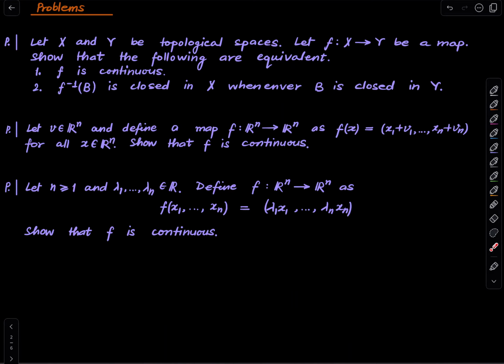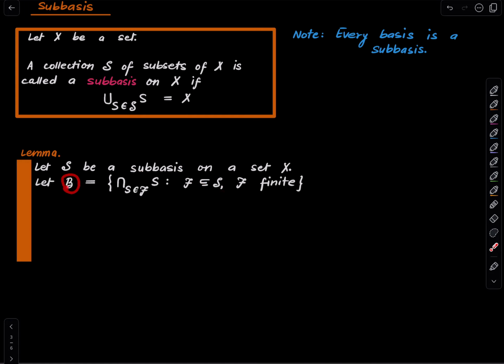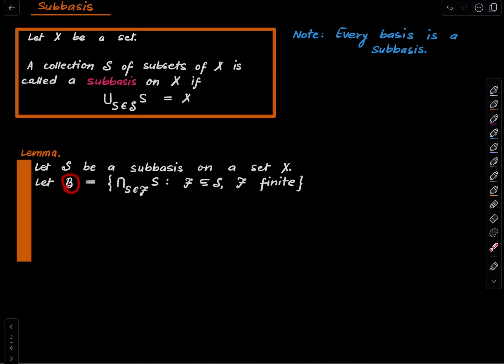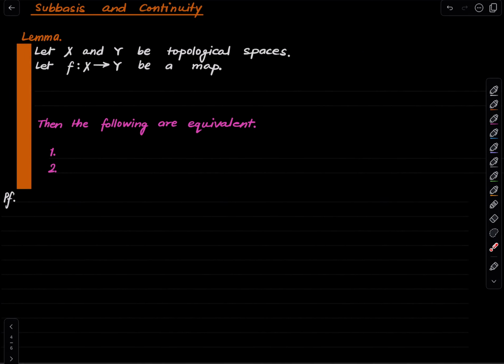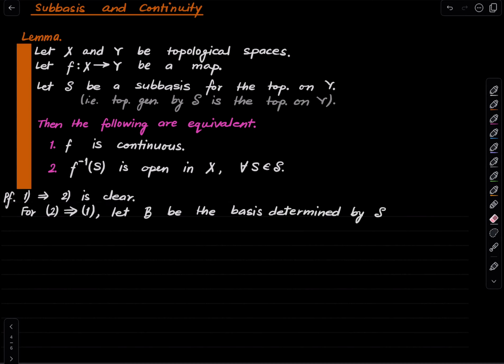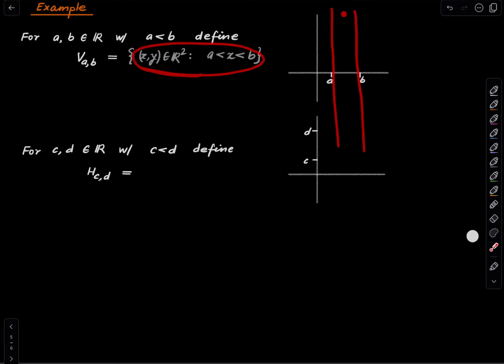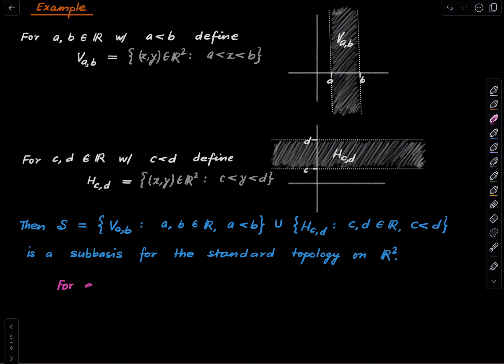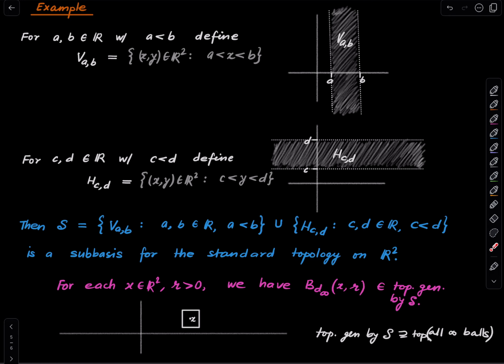General Topology Lecture 1.7 Subbasis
00:00 Recap
00:43 Problems
01:04 Subbasis
10:34 Subbasis and Continuous Functions
16:28 Example

Prerequisites:
1) Solid understanding of Real Analysis; all the relevant material is covered in the following playlist
2) Decent background in Linear Algebra; the viewer may refer to the following playlist for a full-fledged course

Namrata Khetan
Hersh